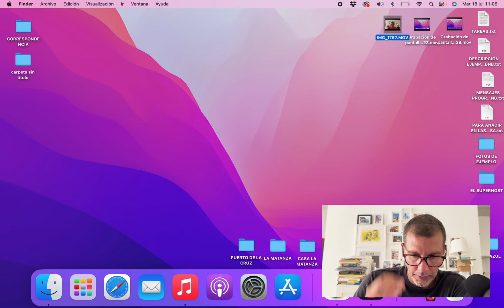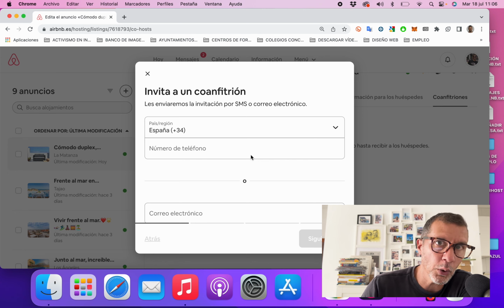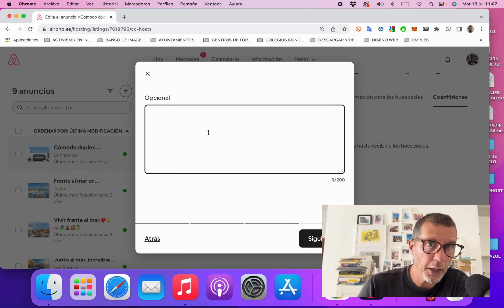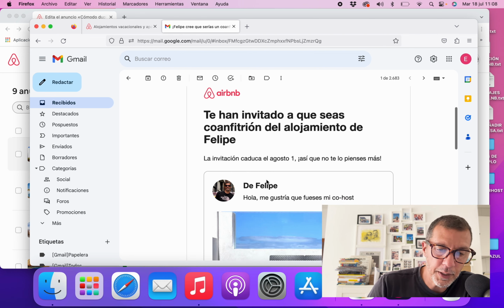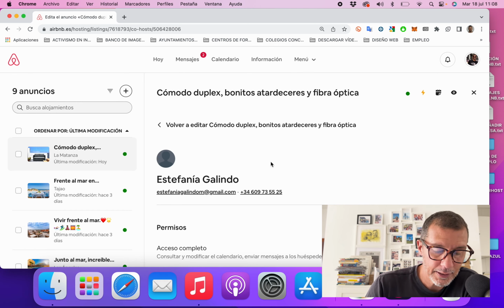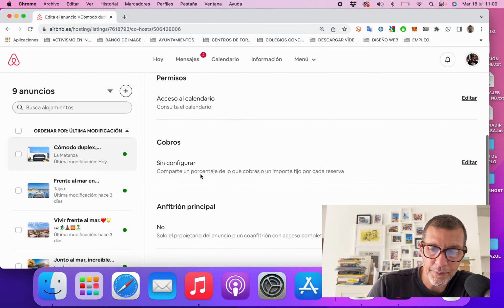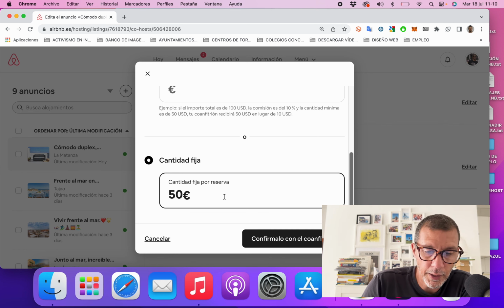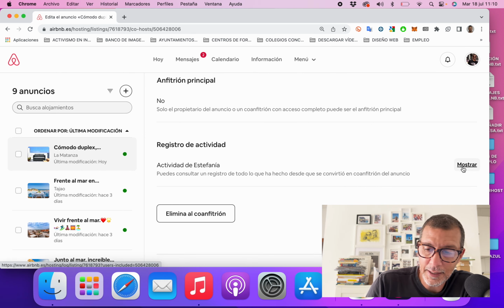NEW PERMISSIONS AND PAYMENTS FOR AIRBNB CO-HOSTS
Co-hosts on Airbnb are individuals who collaborate with the primary host to manage a property and provide a lodging experience for guests. Recently, Airbnb has implemented some improvements that allow for assigning permissions to collaborators and automatically distributing revenue.

👉 The permissions we can select are:
1️⃣ Full access
2️⃣ Access to calendar and messages
3️⃣ Access to calendar

👉 The allocation of commissions for co-hosts can be:
1️⃣ A percentage of the earnings
2️⃣ A fixed amount